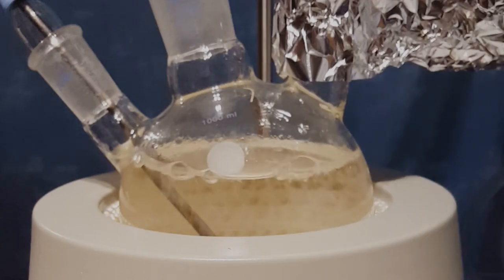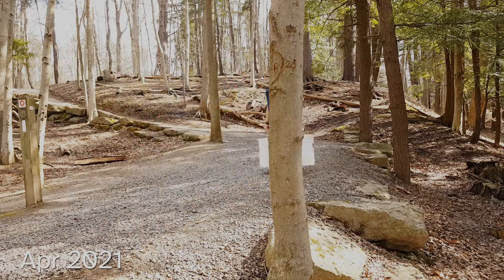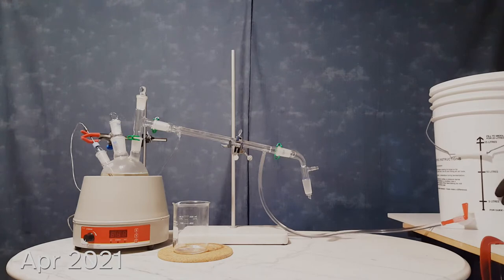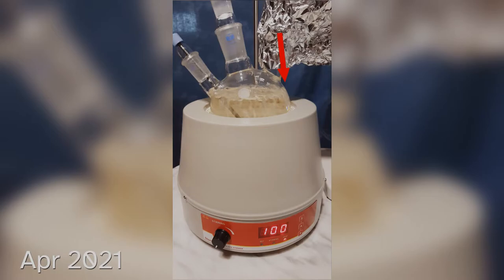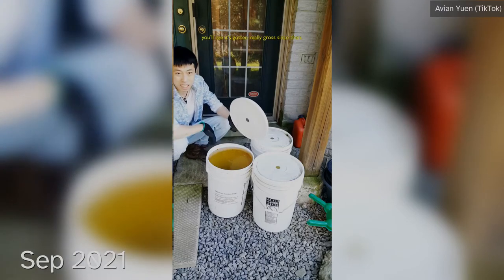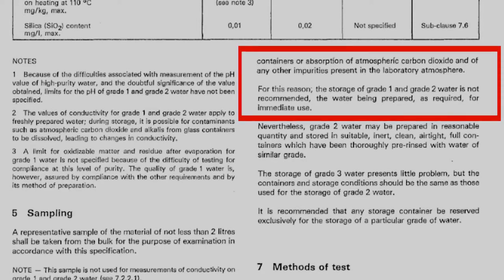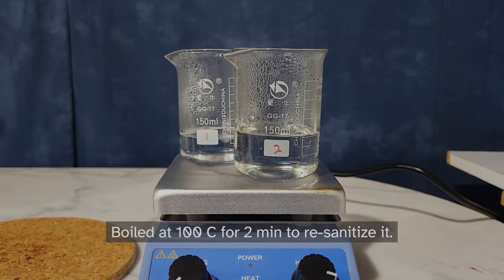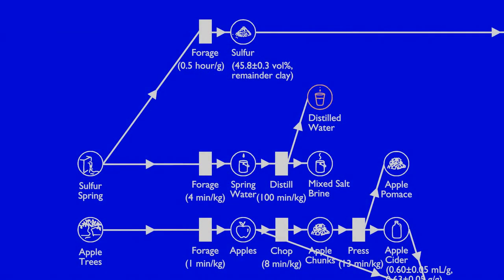Making distilled water from a forest spring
Making distilled water from the forest spring water I got last year. Used for making other ingredients down the line.

Background:
Clean water will be necessary in a lot of future chemical steps, so I started getting it at the beginning of the Aspirin from Scratch series. In this video, I finally finish the process.

Contents:
0:00 Intro
0:33 Our spiritual connection to water and salt
1:02 Foraging for water
2:07 Apparatus
4:01 Procedure
4:26 Life and growth
6:31 Measurement
6:58 Yield calculation
7:51 Taste test
8:40 Summary
9:05 Clean up

References:
"Making asprin from scratch in 65+ easy steps"

"Sulfur (or sulfate?) from a forest spring"

"Water for analytical laboratory use — Specification and test methods"

"... into the image of a god."
Cirillo M, Capasso G, Di Leo VA, De Santo NG. A history of salt. Am J Nephrol. 1994;14(4-6):426-31. doi: 10.1159/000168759. PMID: 7847480.

SAS Survival Handbook: The Ultimate Guide to Surviving Anywhere.
Wiseman, J. (2014). SAS Survival Handbook: The Ultimate Guide to Surviving Anywhere. United Kingdom: HarperCollins Publishers Limited.

"Apple cider and apple cider vinegar from scratch"

"Aquatic Ecological Succession - Leaving Water Outside For 2.5 Months"